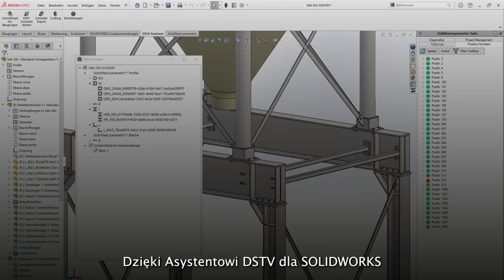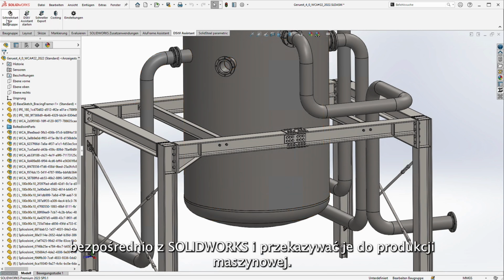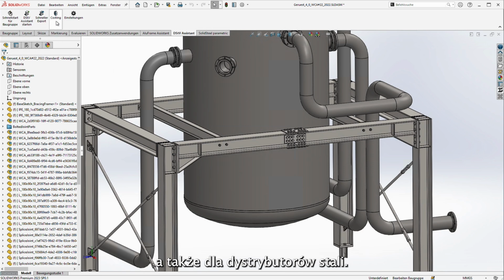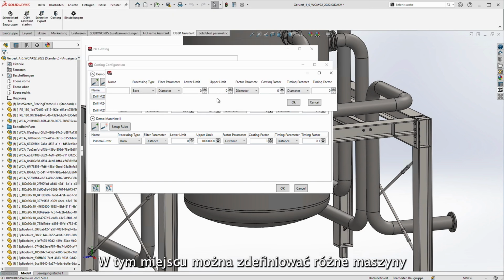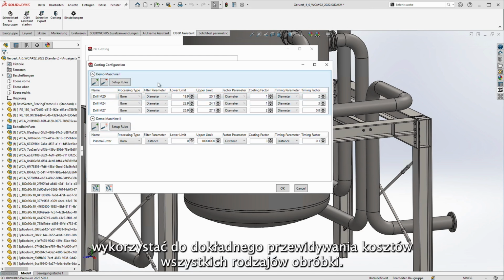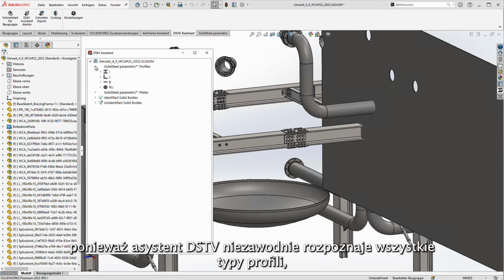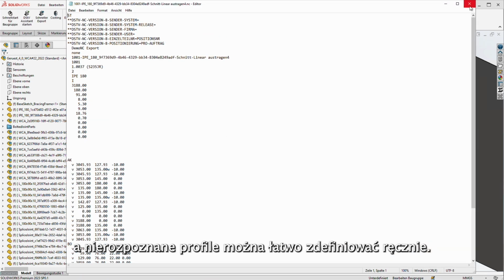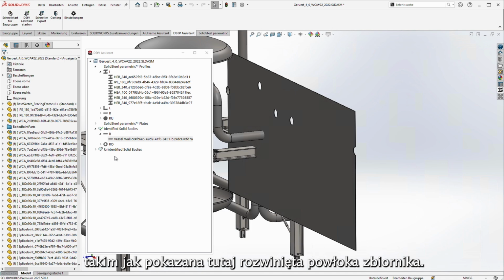Tworzenie danych NC | SolidSteel Parametric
Moduł DSTV umożliwia wyeksportowanie w szybki i automatyczny sposób danych NC profili i arkuszy w formacie DSTV NC bezpośrednio z SOLIDWORKS (użytkownik nie musi posiadać licencji SolidSteel Parametric). Posiada on również funkcjonalności związane z kalkulacją kosztów produkcji dla danego elementu.